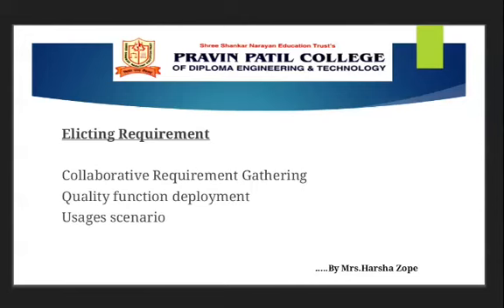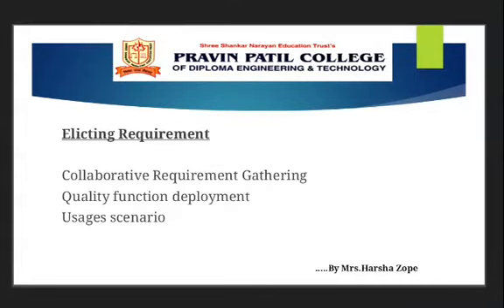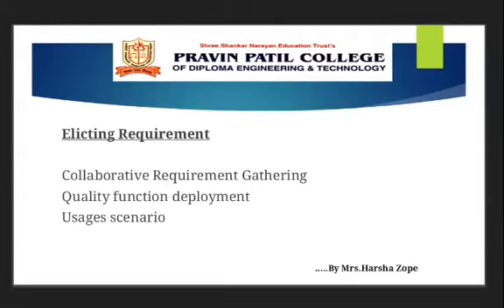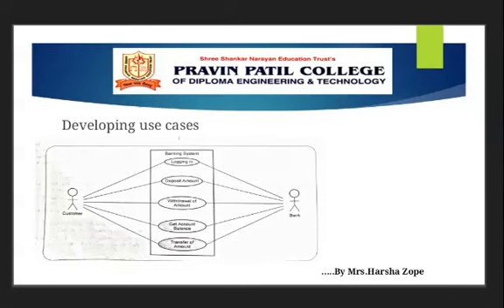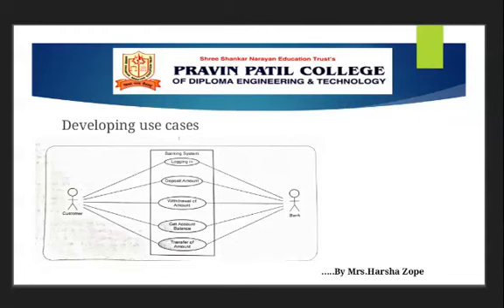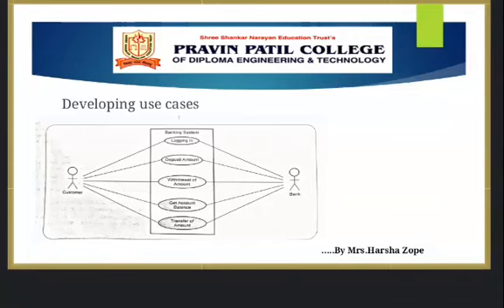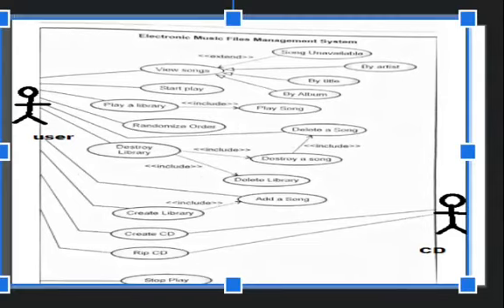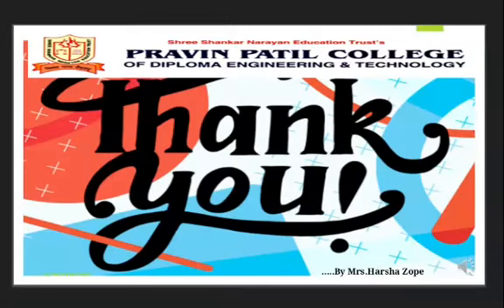SEN CH2 VIDEO3